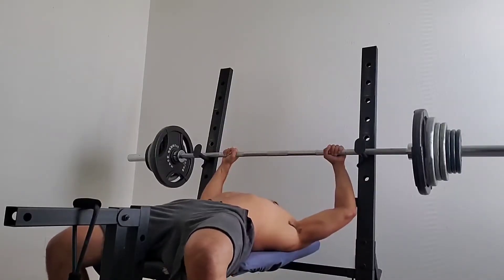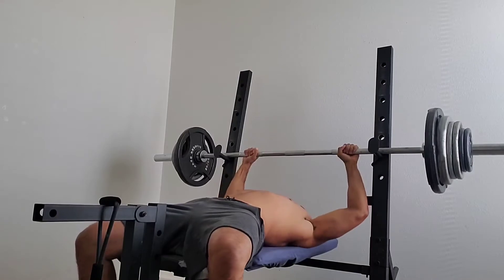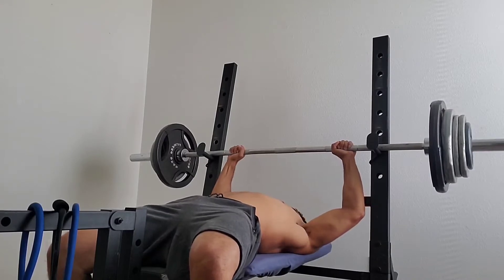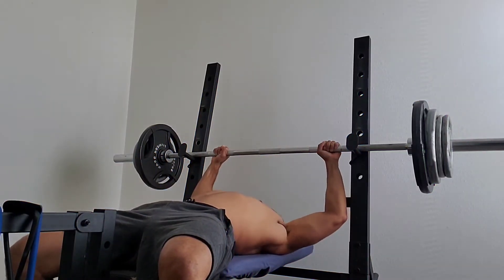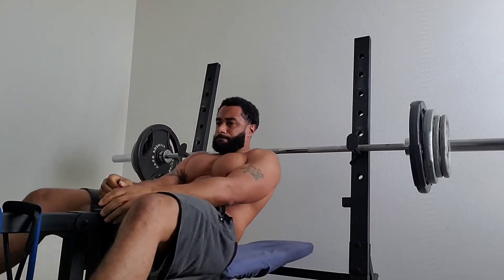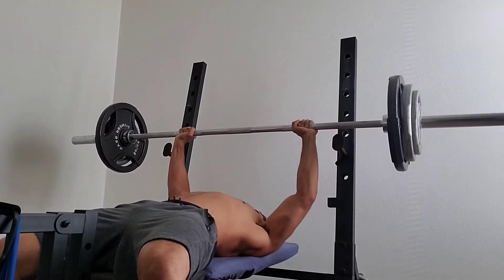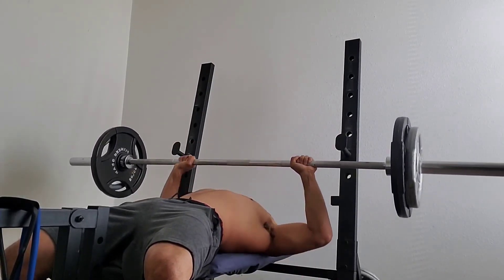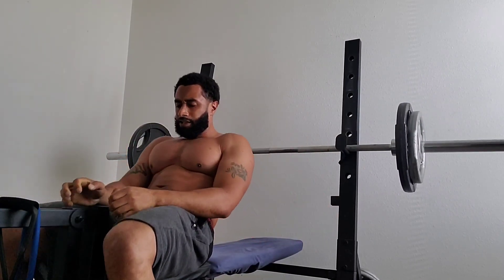Bench Workout for Strength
This bench workout is for strength. If you want to look and be strong this is the perfect bench workout for you. In my opinion this style of training is the best way to hit new pr's on bench or any other big lifts. Bench workout for strength will also build a massive chest.